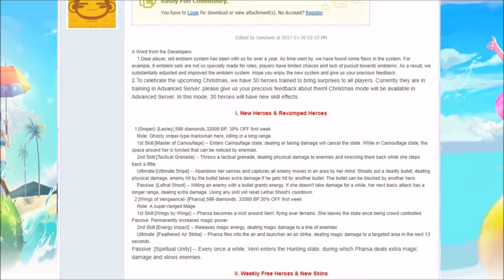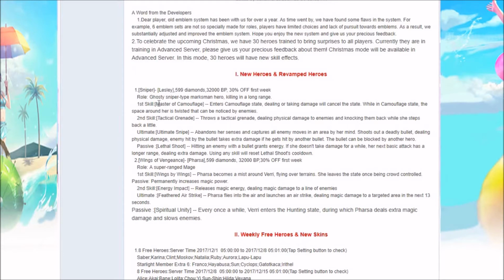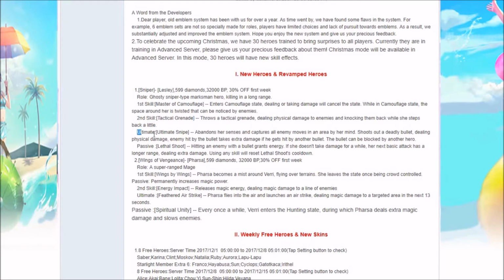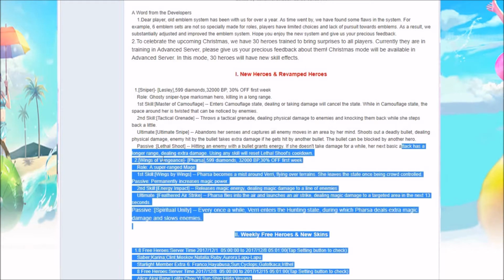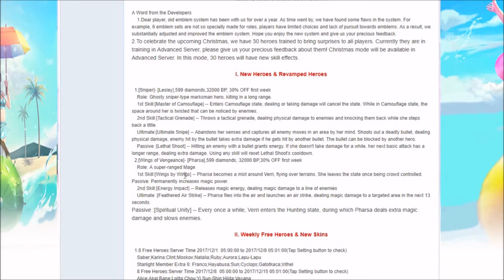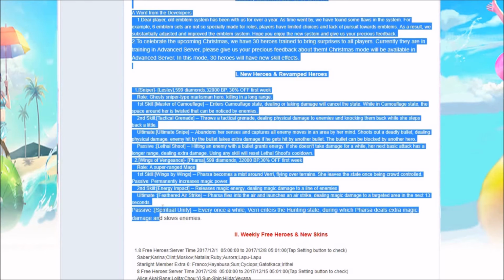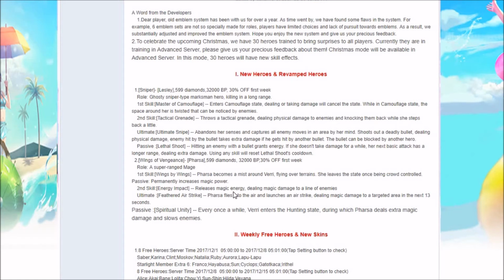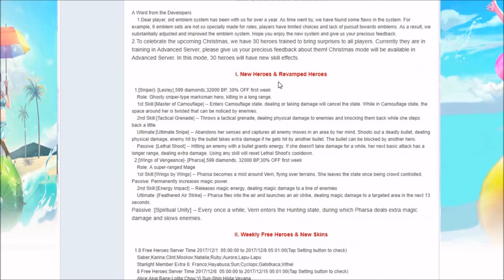Mobile Legends - NEW HERO LESLEY & PHARSA! HEROES PRICE & SKILL!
Mobile Legends Lesley and Pharsa
Mobile Legends Marksman and Mage
Mobile Legends New Hero